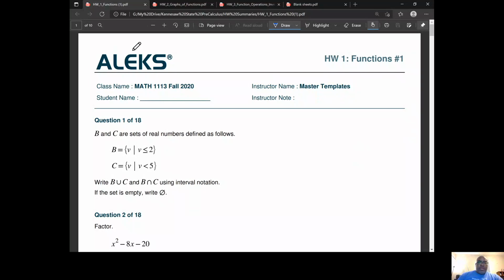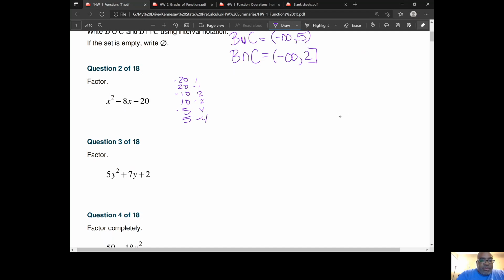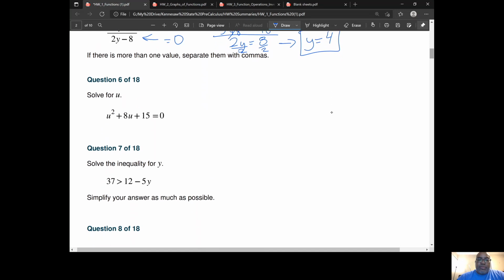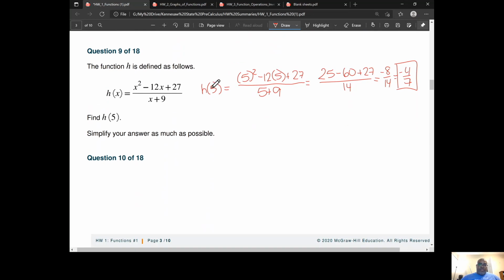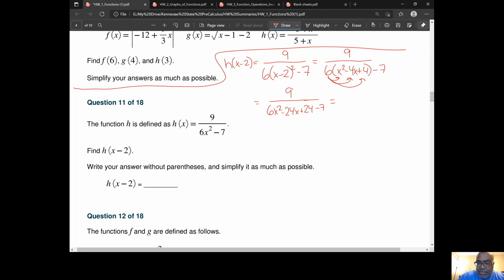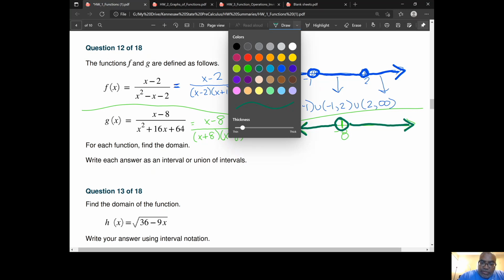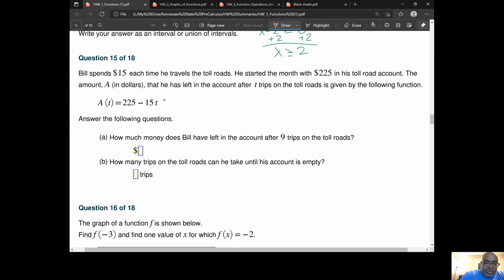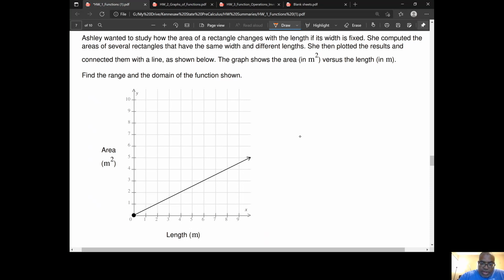HW 1 practice problems 20210830 193452 Meeting Recording